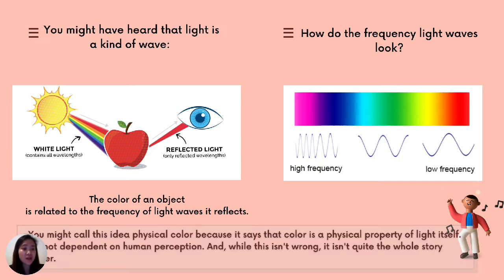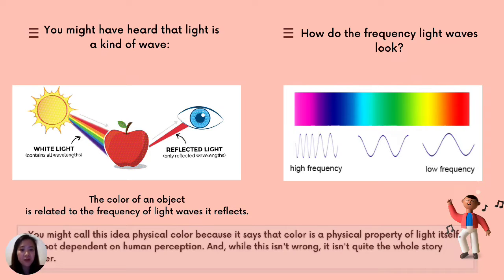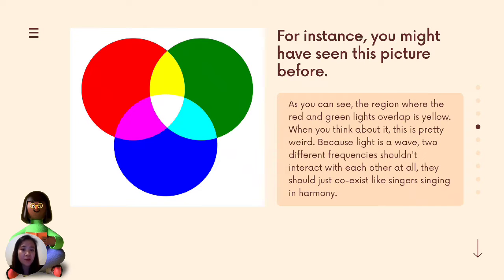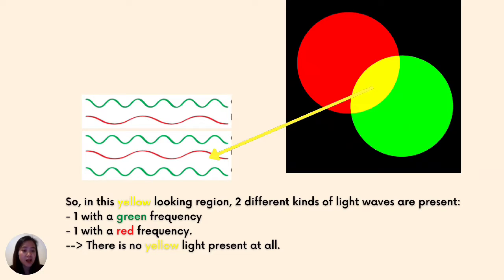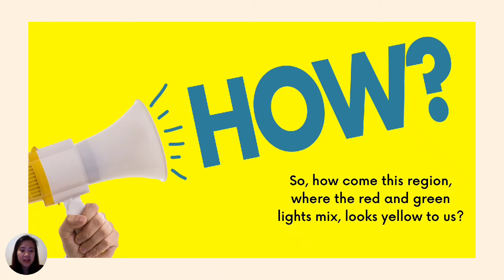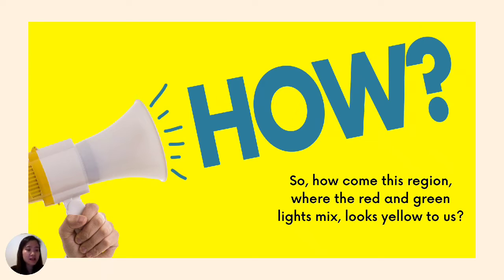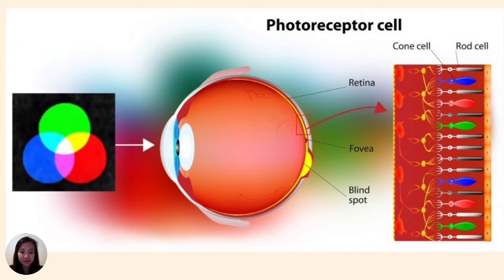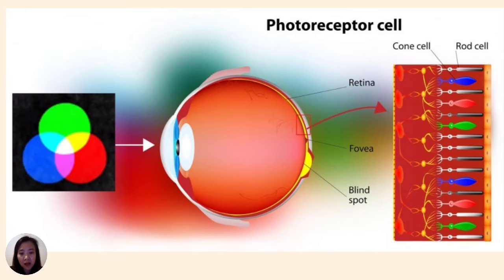How we see color - bản hình ảnh